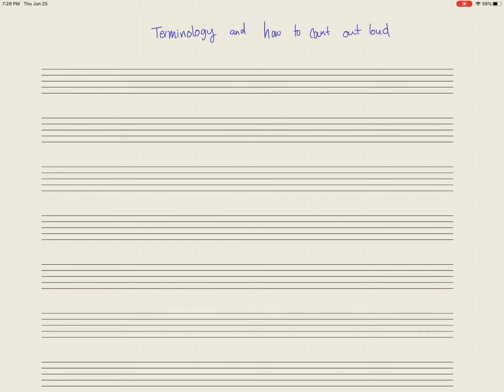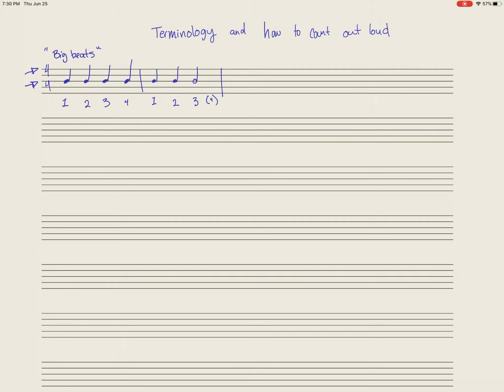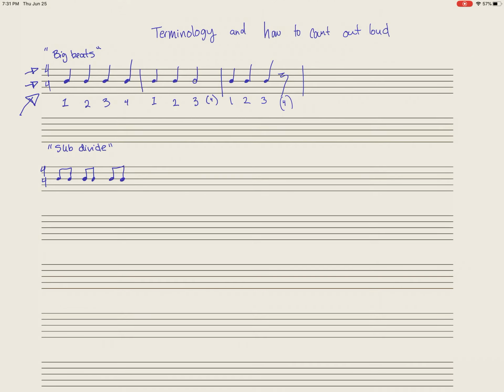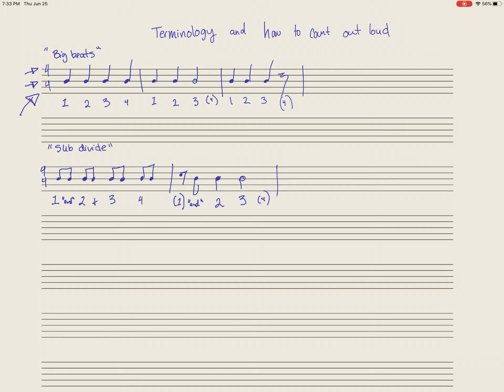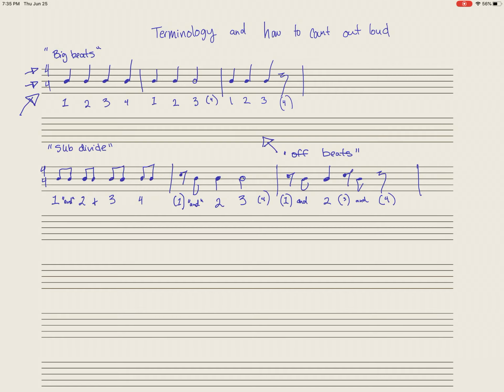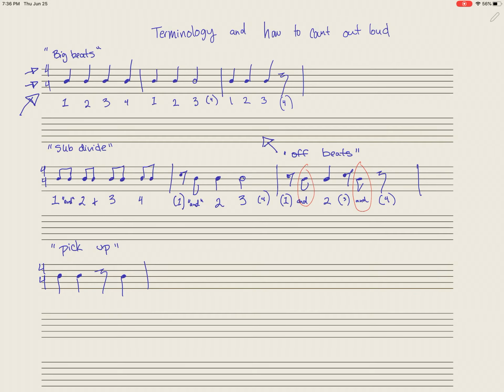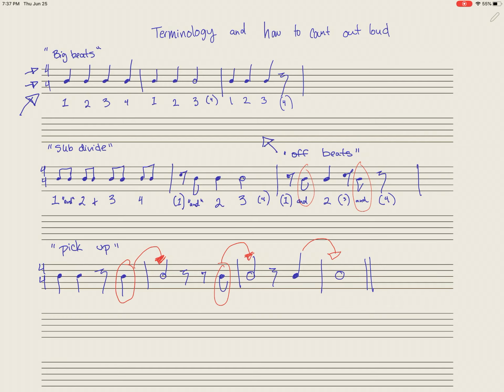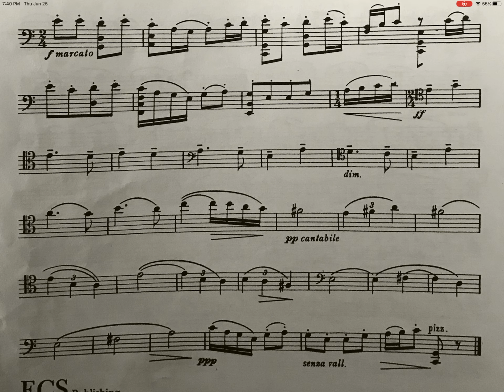June 25 music class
Our final week focusing on rhythm.